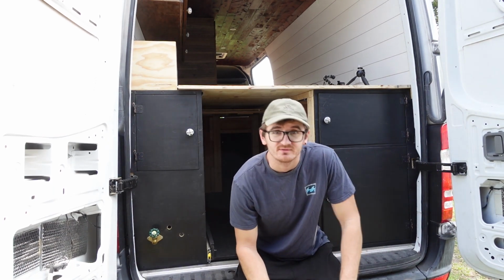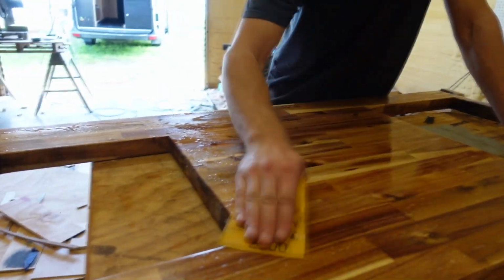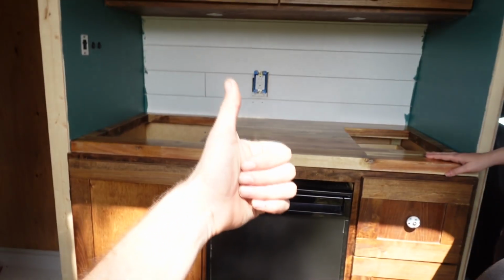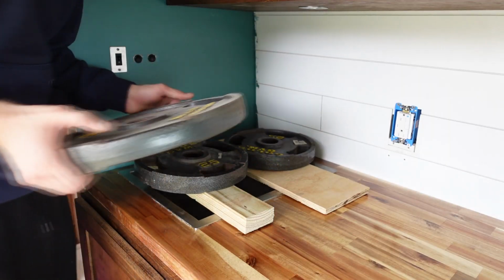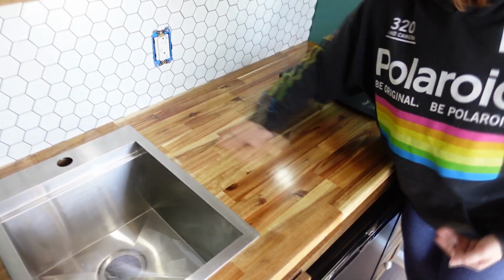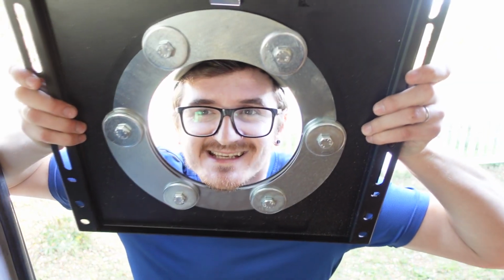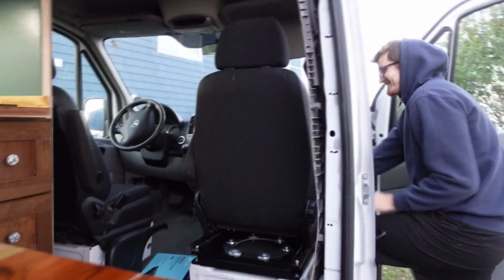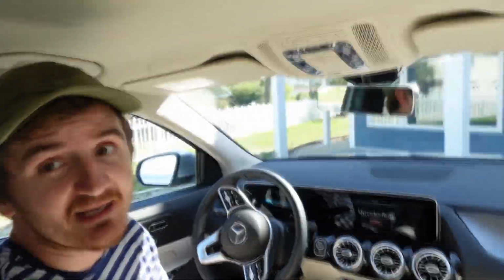Van Build Is On PAUSE, here is why...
Stuff happens, Van Build is on a little pause, nothing we can do...

My equipment;
Tripods
My laptop

Products we used for VanBuild:
Roof rack
100ah lithium batteries
Aftermarket radio with android auto
Solar panels premium kit
Roof vent
DC-DC charger
Fuse box
Induction cooktop
Led lights
12 volt fridge
12 volt water pump
Shower pan
Kitchen Sink
Kitchen faucet
Water heater
Water tank